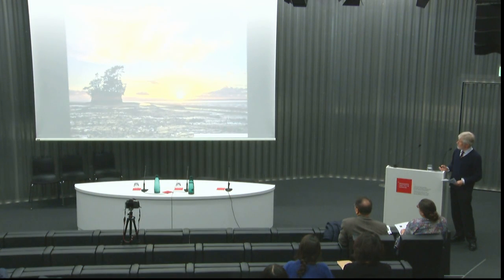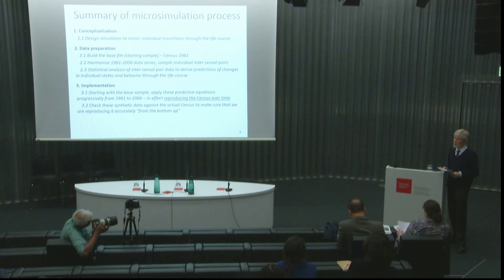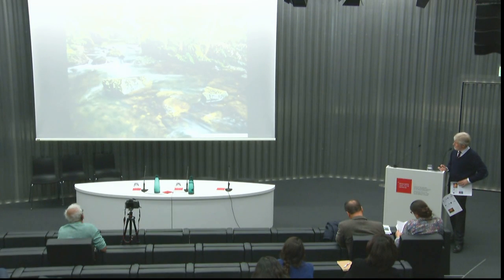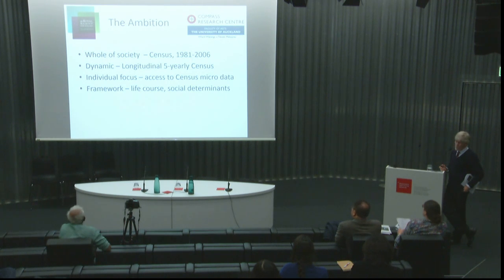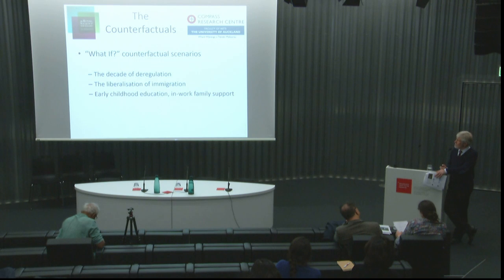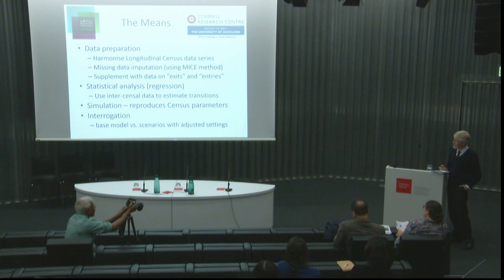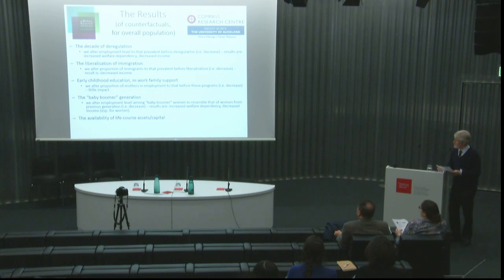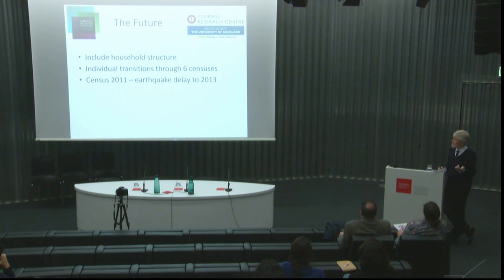SociaLab - A Census-Based Simulation Tool for Public Policy Inquiry